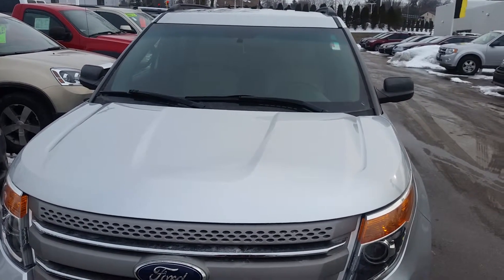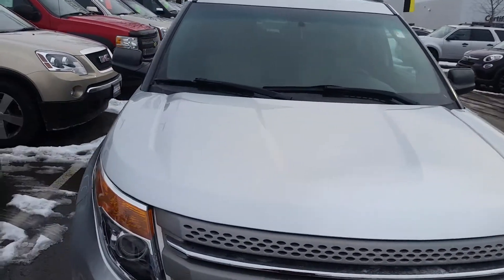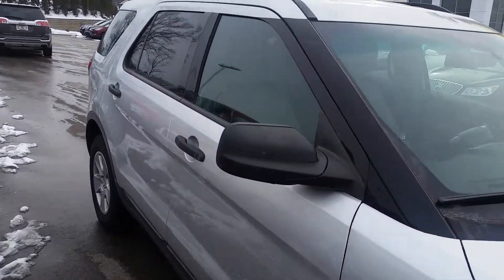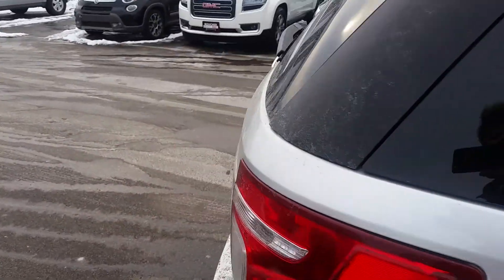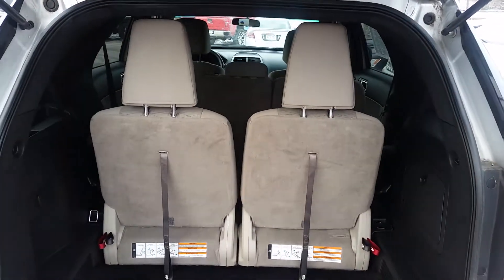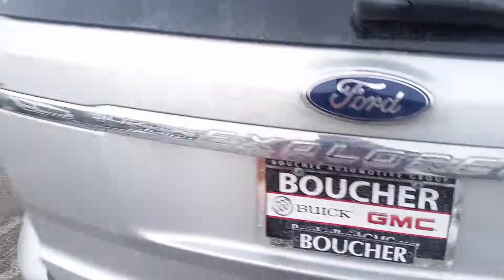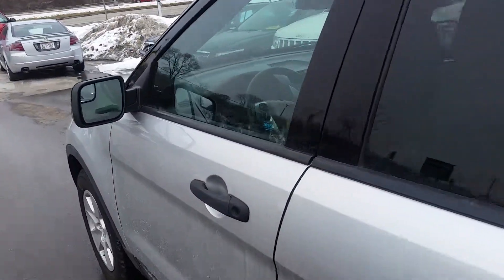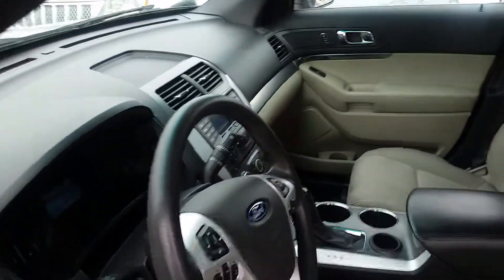2011 Ford Explorer